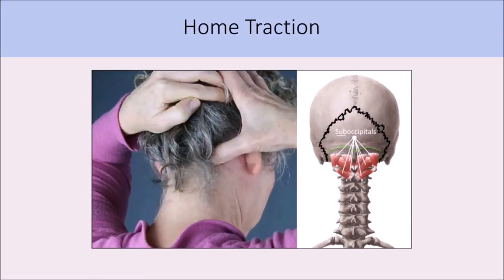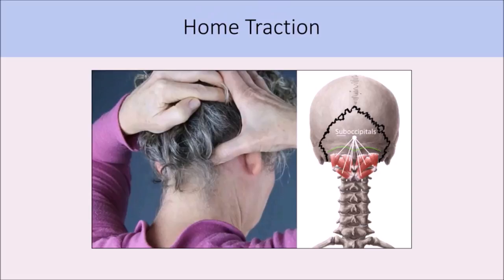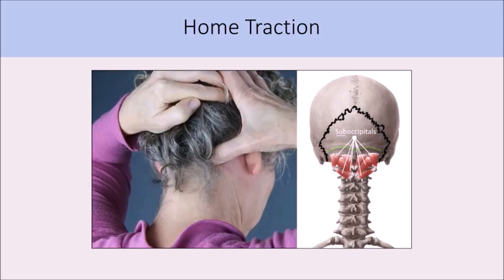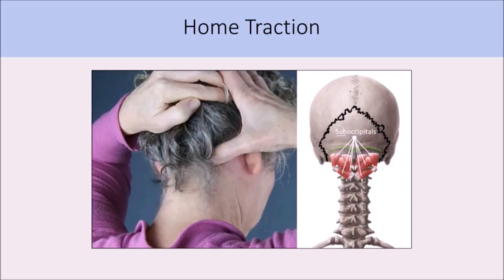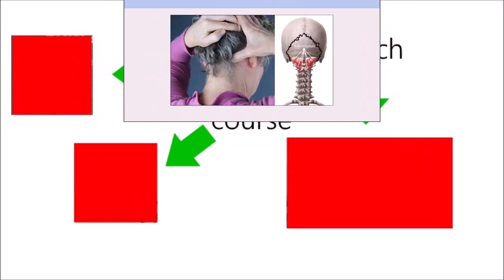Common Headache, Back Head Pain And Neck Pain Techniques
One very common cause of tension headaches results from muscle tension and trigger points, at the base of the skull where there is a group of muscles, called the suboccipital muscles. These small muscles can cause headache pain for many people as well as neck pain.

In this video, you will find the cause of your back head pain and how to solve your headache.

Posture Videos is the best online source for improving posture. We teach you everything you need to know to correct your posture.